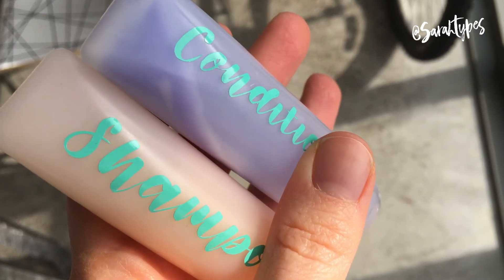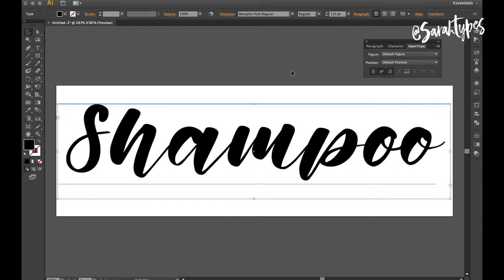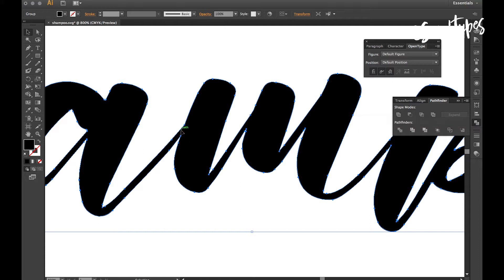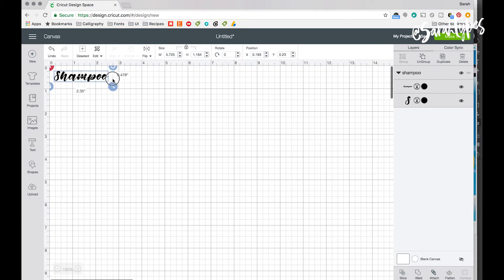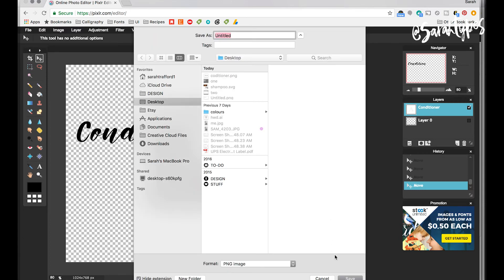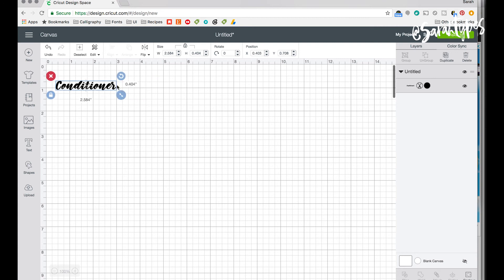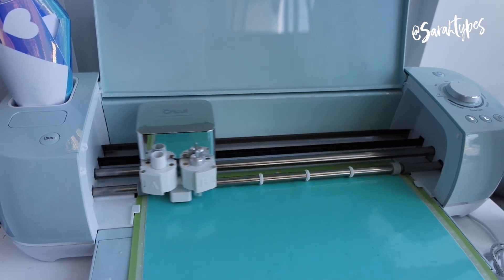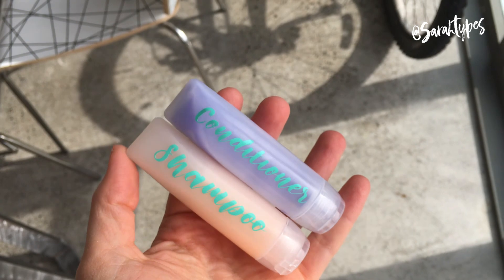Cricut - Cutting Fonts Without Illustrator or Photoshop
Today I'm showing you a super quick tutorial on how to cut any font out of vinyl (or whatever) using your Cricut! EVEN IF YOU DON'T HAVE ILLUSTRATOR :)

I'm using my own font, Memphis Park which you can grab here: